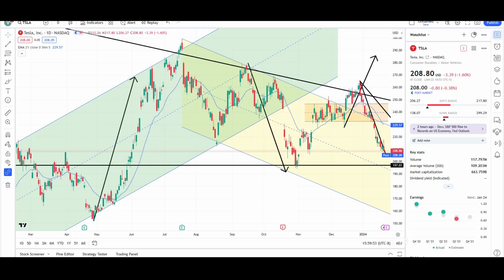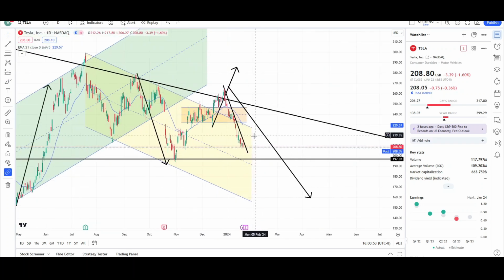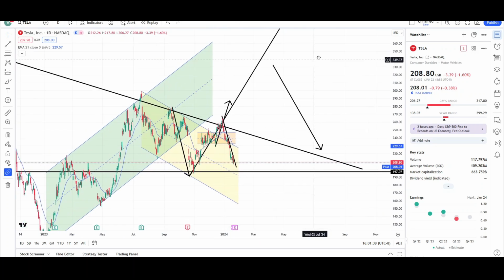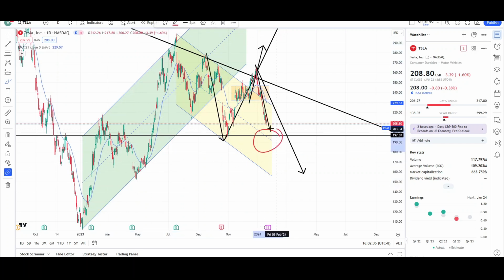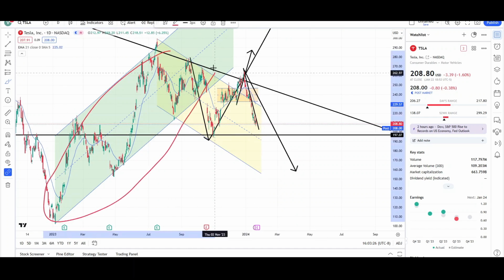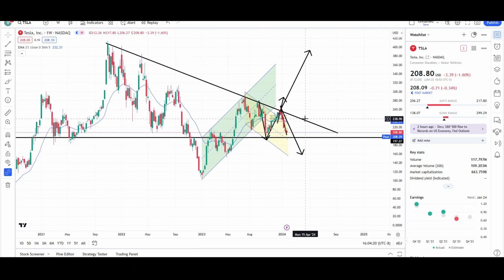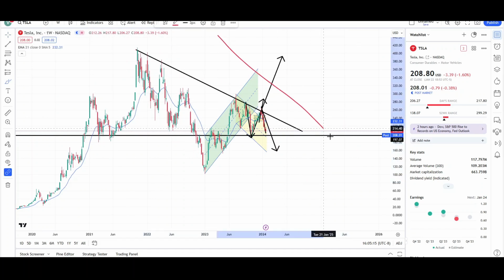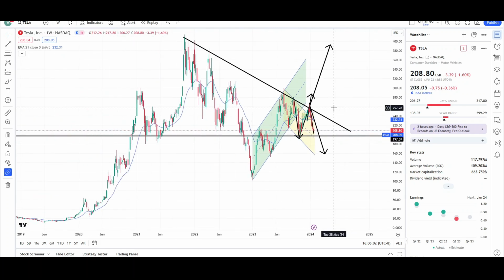Tesla Stock Analysis (TSLA)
Hello YouTube❗,

This is video number 1,162 on the channel. I will be doing a Technical Analysis breakdown for Tesla, with price targets.